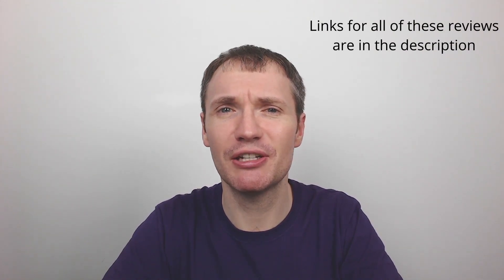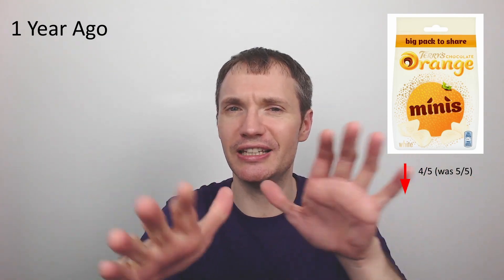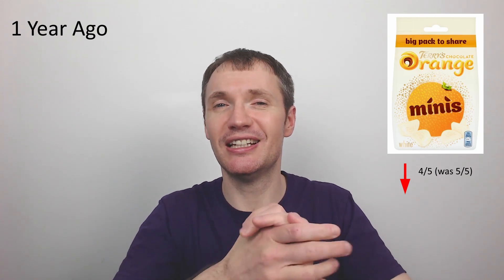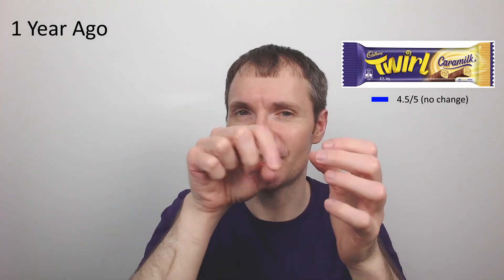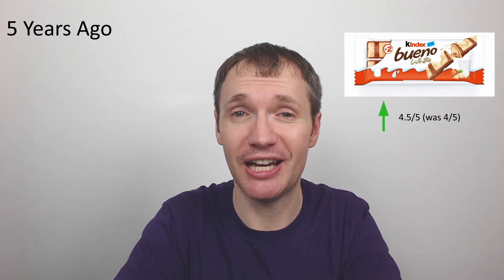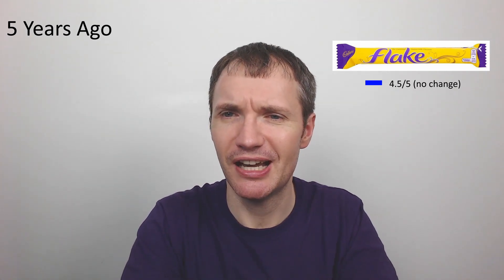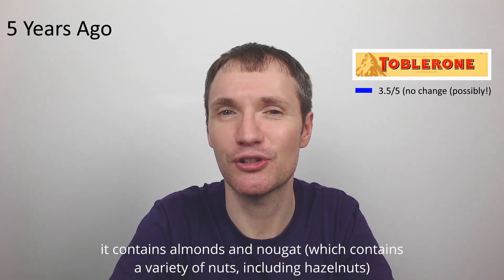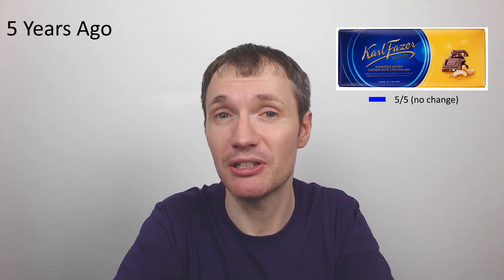Look-Back Episode 10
Join Chocolo as he looks back at the goodies he reviewed both 1 year and 5 years ago!

1 year ago

5 years ago